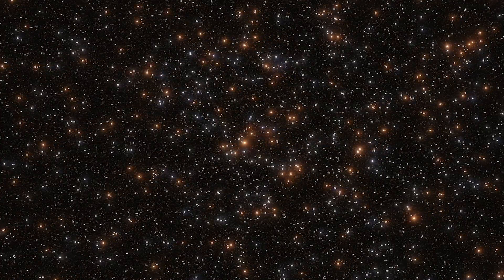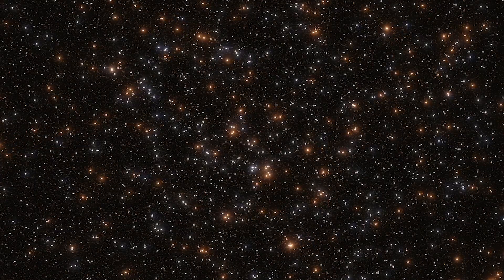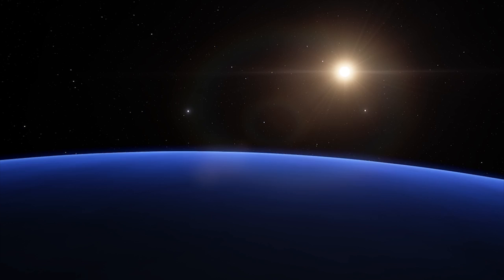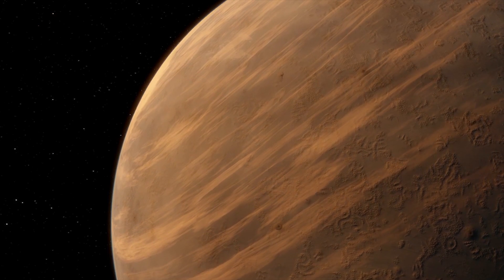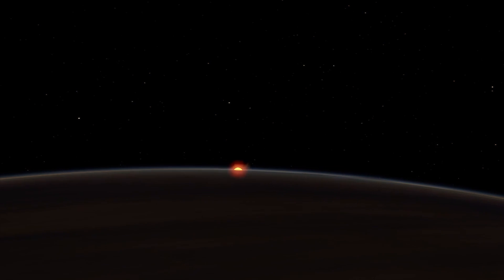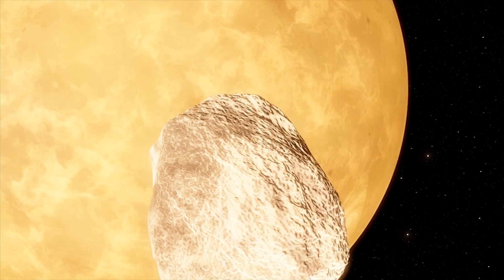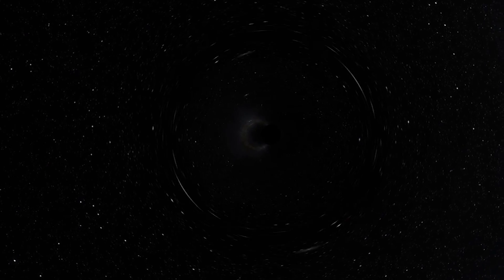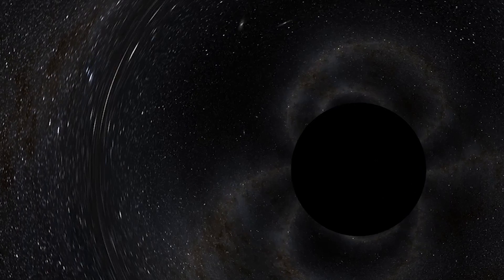Space Science: The History of the Space Science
For thousands of years nerds have gazed into our untamed universe and contemplated the unknown. Now cool handsome smart-full eligible bachelor geniuses, such as myself, are into Space Science and are making it cool and sexy with groundbreaking radical documentaries.

If your name is Cheryl and you have found this video video stop contacting me I am busy doing important scientific things.

All footage captured from the Space Engine game.